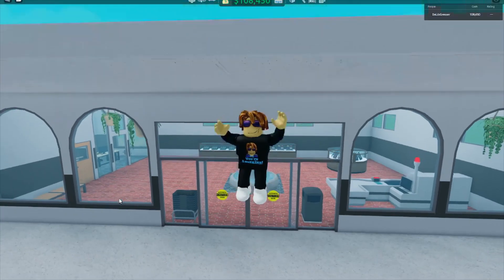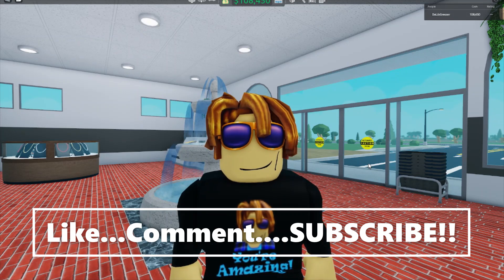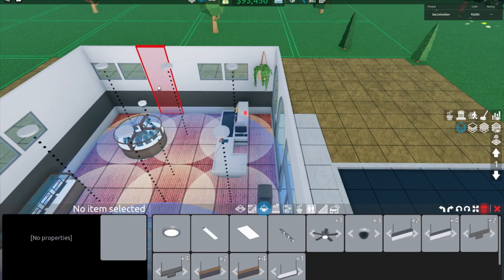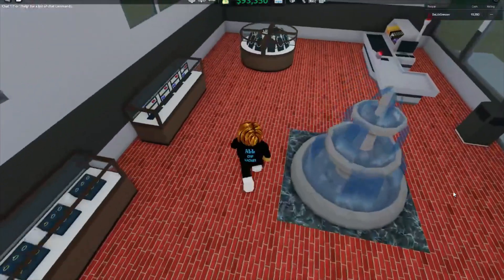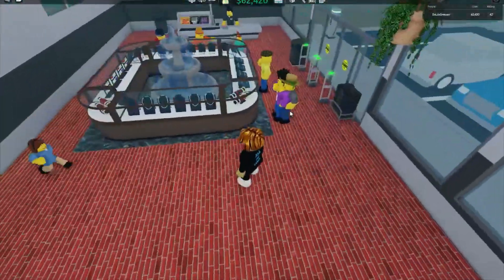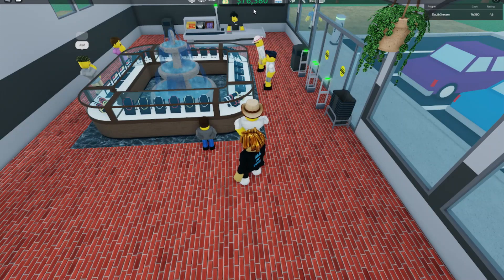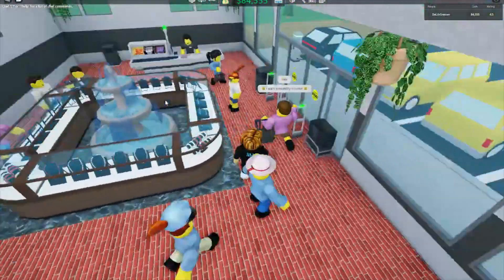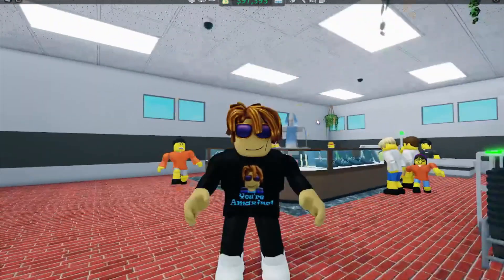Roblox-RETAIL TYCOON 2 Is Jewelry Fast Cash?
We are starting out in a new game. YES, a new game we're playing in Roblox.  It's called Retail Tycoon 2 and let's get to making some money!  Come see what we got ourselves into today.
Let's get to selling. in Retail Tycoon 2!!!